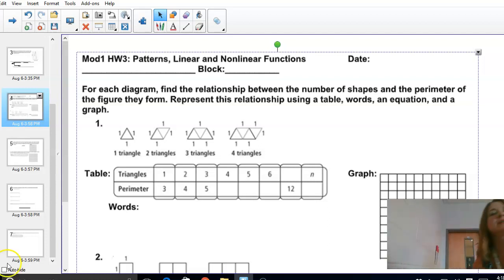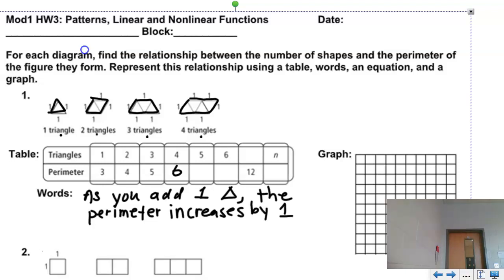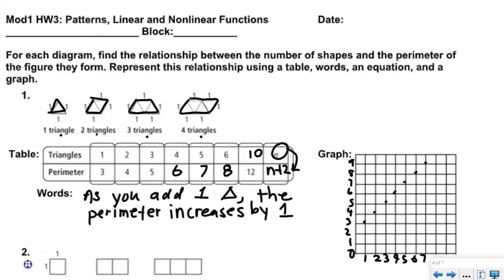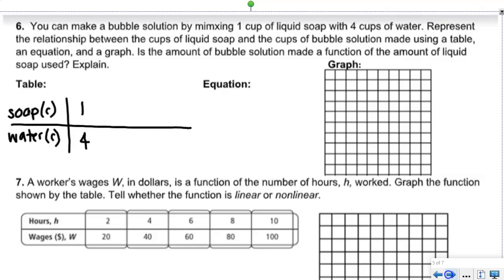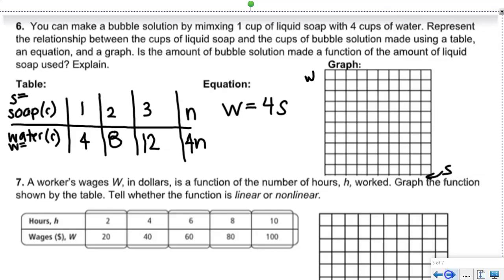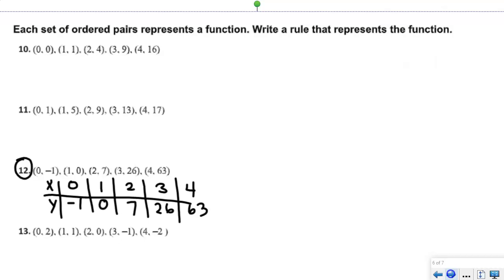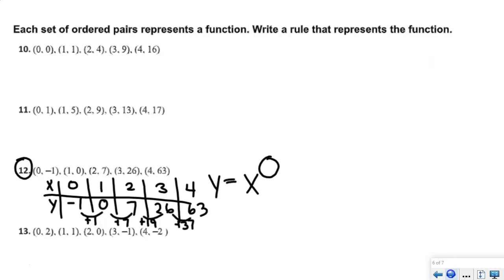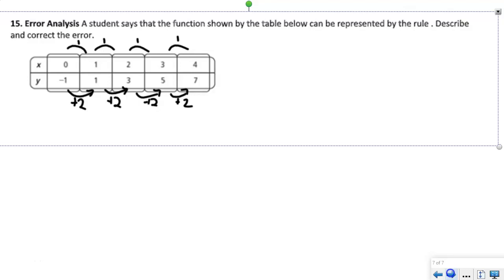Algebra 1 CP HW 3